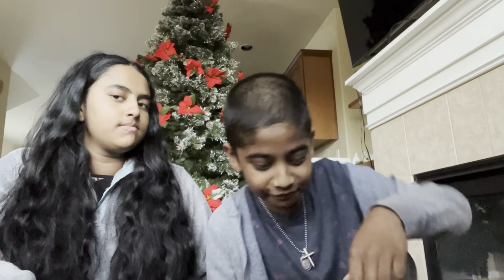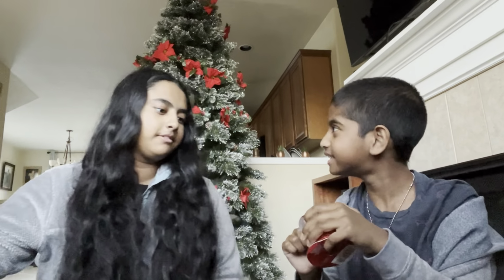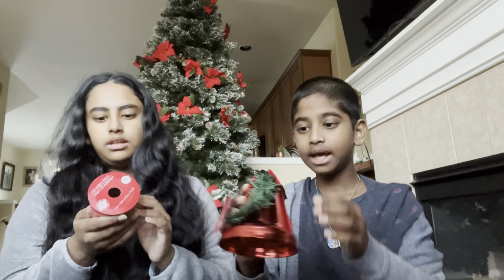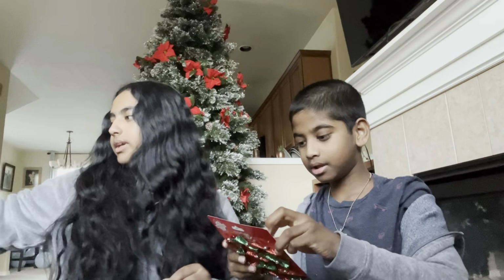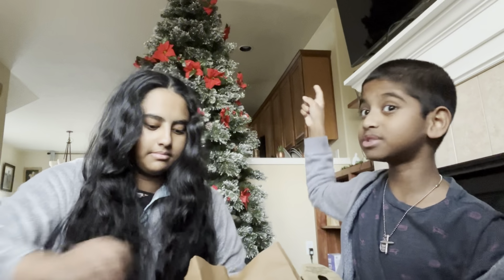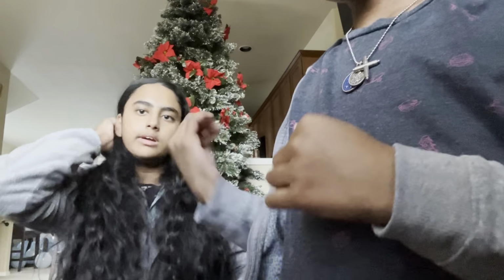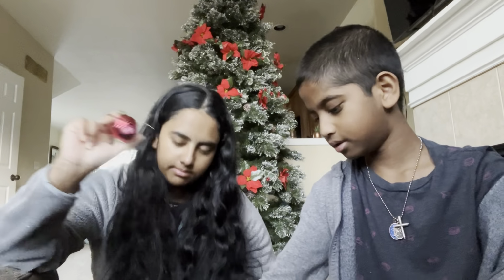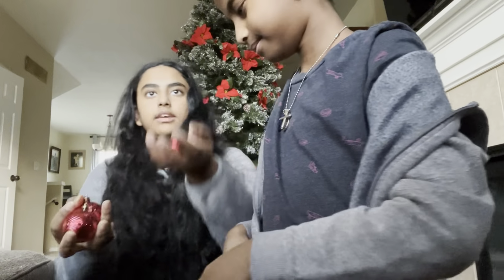Christmas supply Haul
Usara official